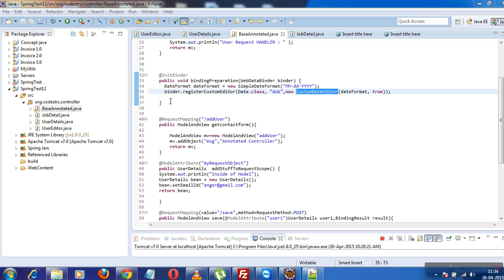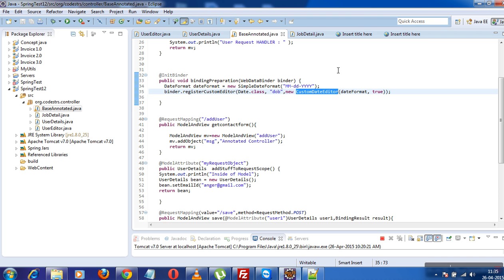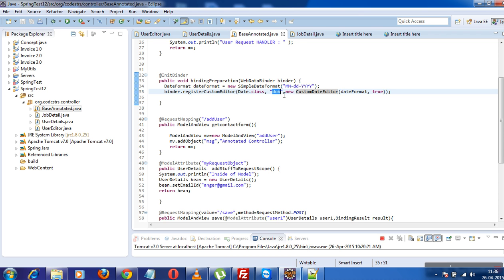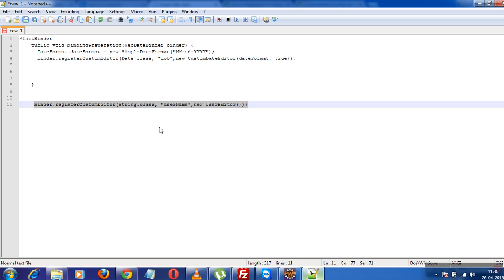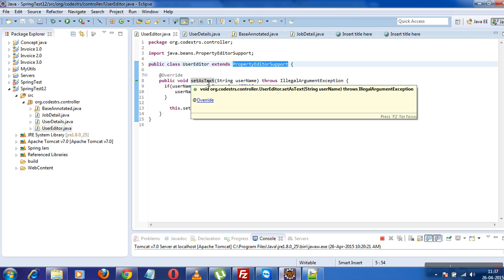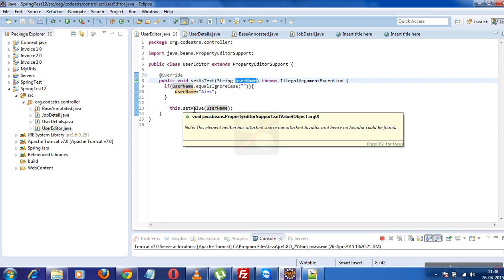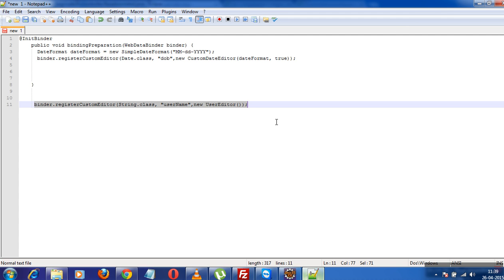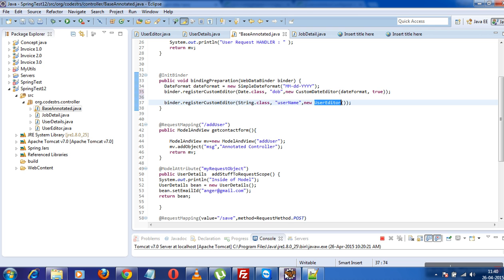Spring MVC Tuorials -11 Creating our Own Custom Editor Class and Property Editor Support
In this video tutorial, we will learn how to write a custom property editor class for a very specific requrement . Using PropertyEditorSupport we will write a custom editor class that will bind my data the way I want to Bind.